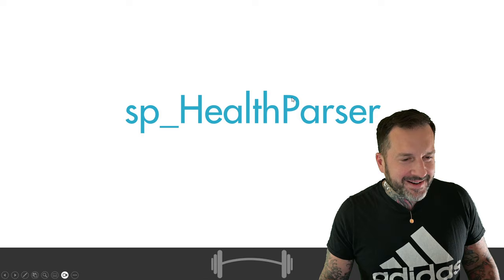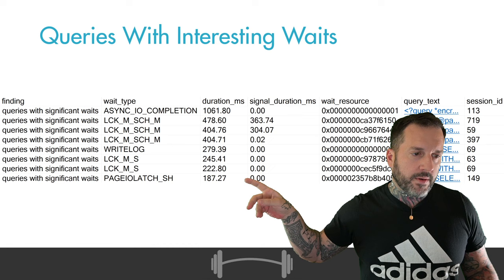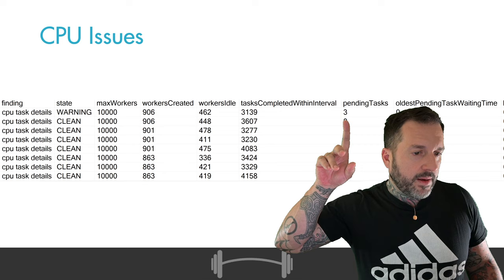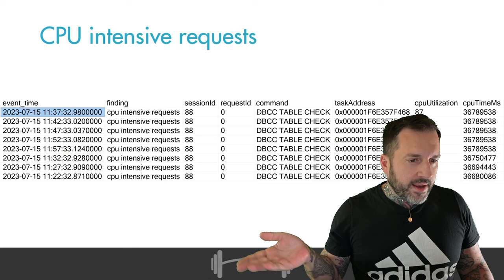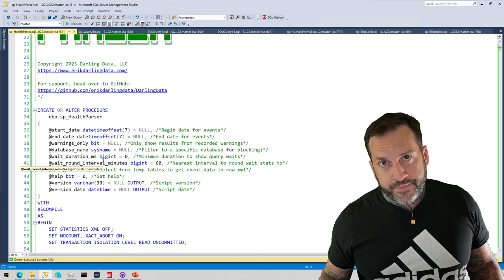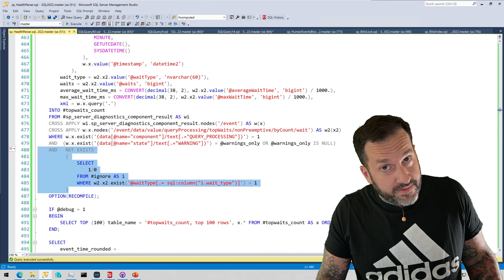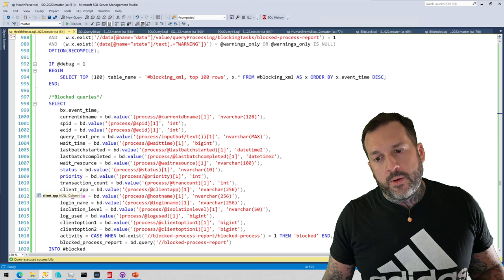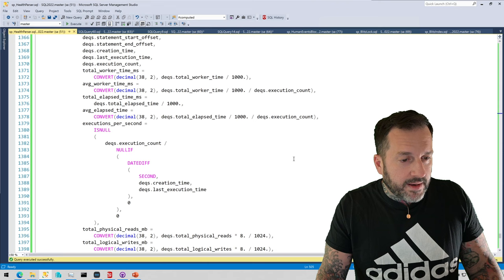Introducing sp_HealthParser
If you like what you see here, you'll love my advanced performance tuning training: